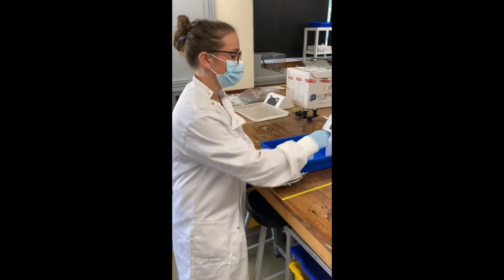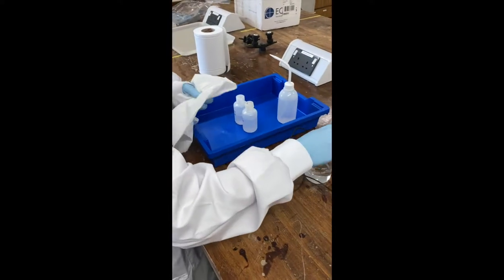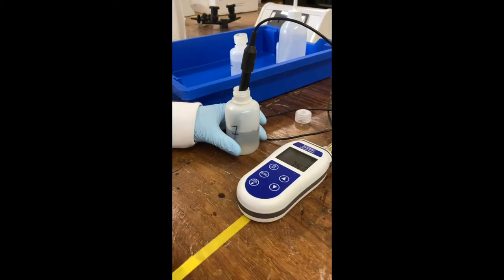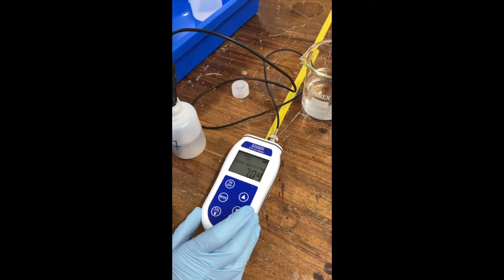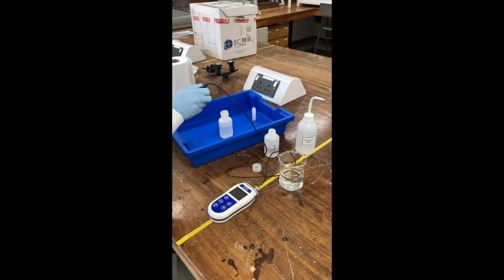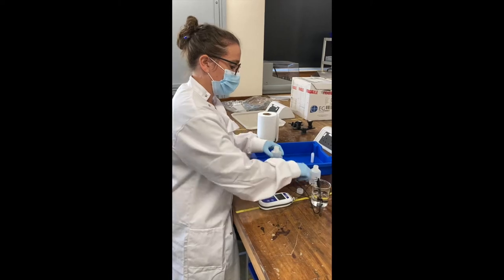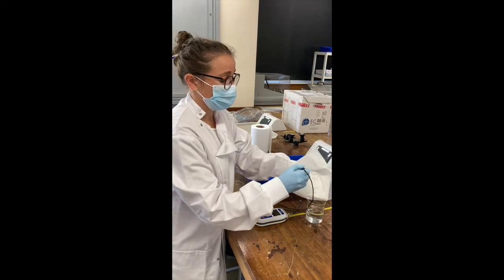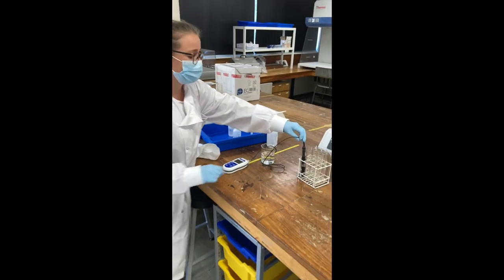Calibrating and using a pH meter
In this video you will be shown how to calibrate and use a small hand held pH meter. pH meters are very useful for tracking changes in pH in a solution during a titration, or to measure the pH of a solution, such as a buffer to ensure reactions will run correctly.